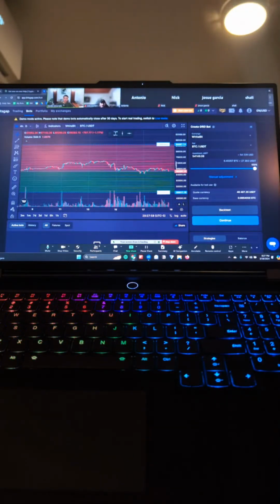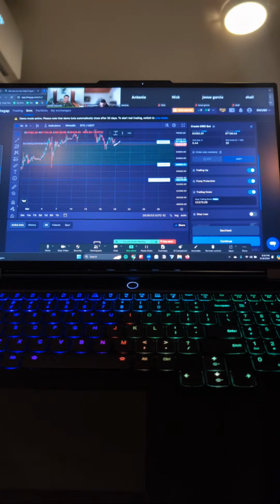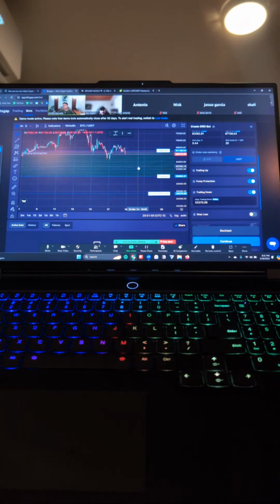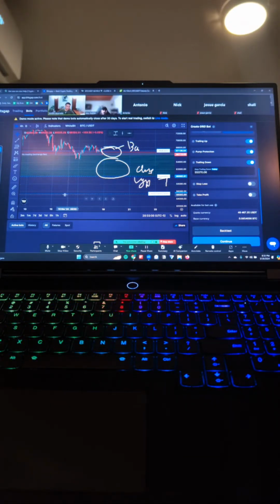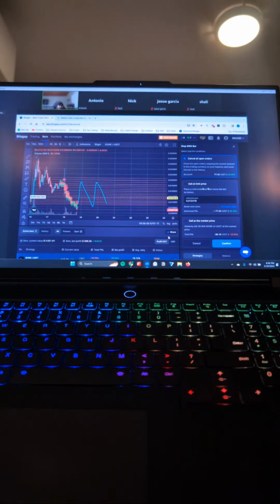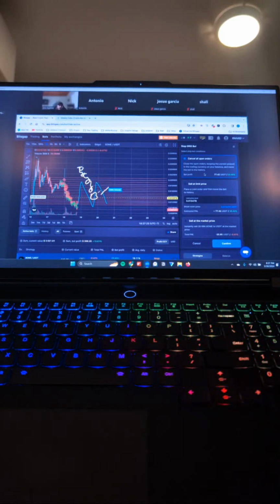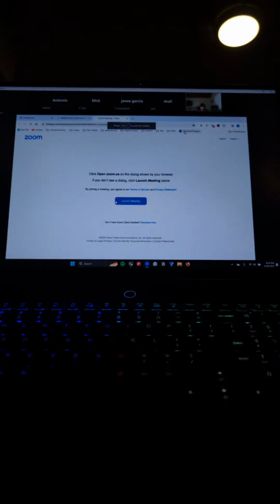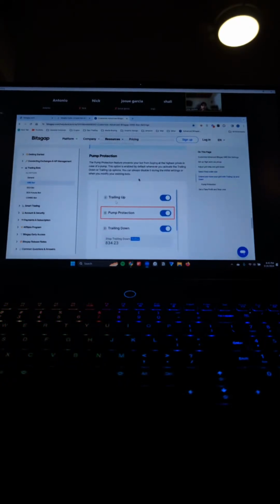Weekly Meetings live calls